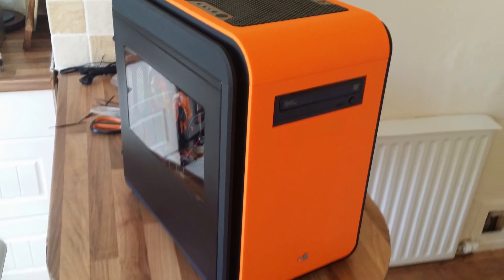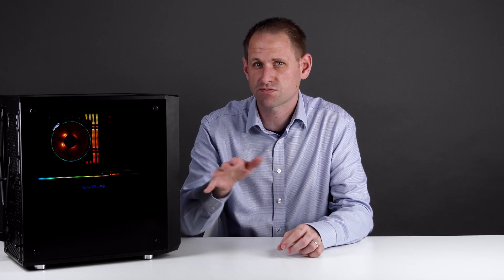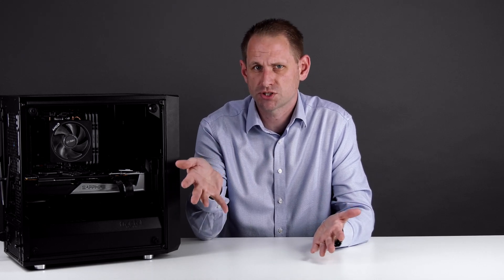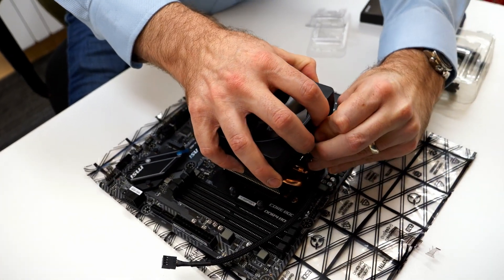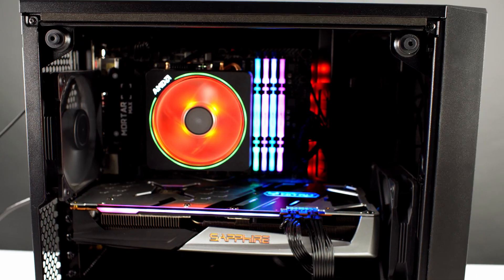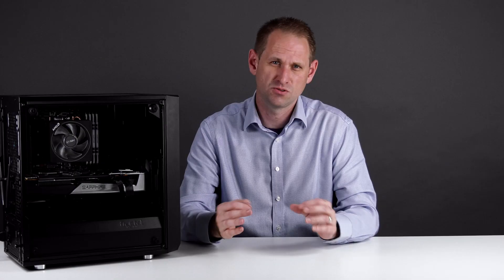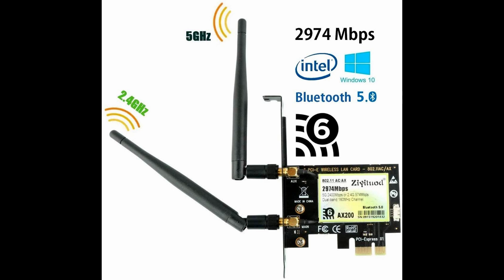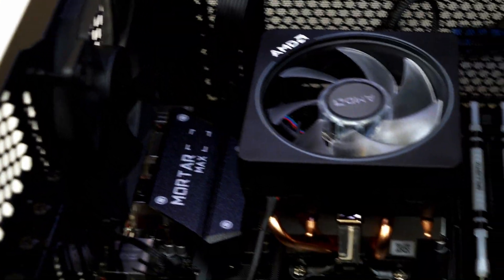Mid-Budget AMD Gaming PC Build - Part 1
Building a gaming PC with AMD Ryzen and RX 5700 XT. In part 1 I detail the components used for this build - a project I completed earlier this year (around March 2020) with my two sons.

Fractal Design Meshify C Mini
AMD Ryzen 7 2700X
Corsair RM650
Crucial Ballistix DDR4-3200 RGB
Samsung 970 EVO 1TB SSD
Sapphire Radeon RX 5700 XT Nitro+
MSI B450M Mortar Max
Ziyituod AX200 WiFi6 + Bluetooth 5

Chapters:
0:00 Intro
1:25 The Project & Budget
2:25 Case
3:48 CPU & Cooler
4:28 Motherboard
5:19 RAM
5:54 GPU
7:04 PSU
7:56 SSD
8:09 WiFI & Bluetooth
9:06 Totals
9:41 Build Review
11:25 Geekbench 5 Scores
11:47 AMD vs nVidia ?
12:04 Thoughts on value
12:20 Part 2 Preview
12:39 Conclusion